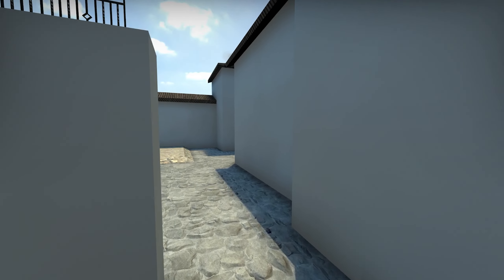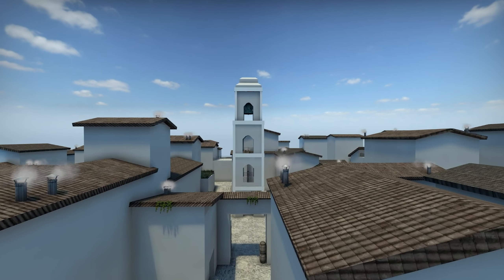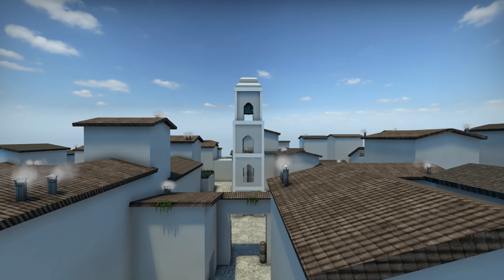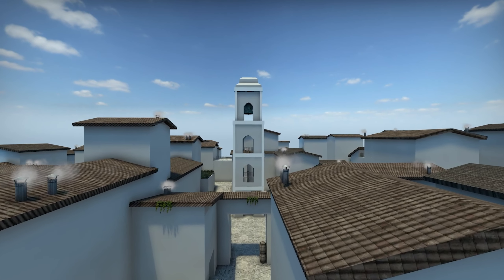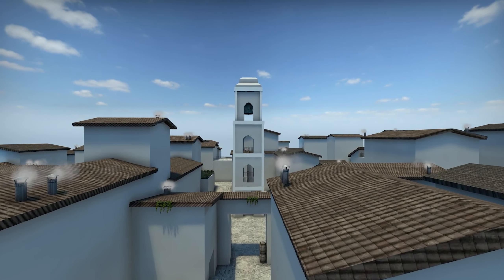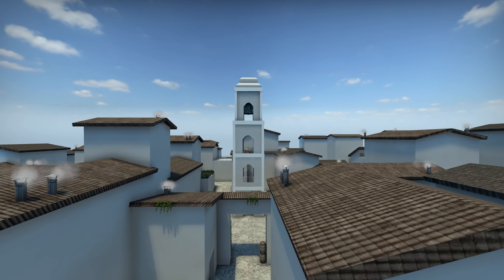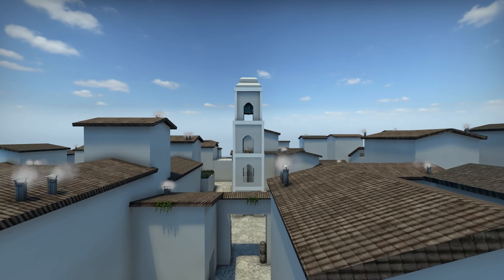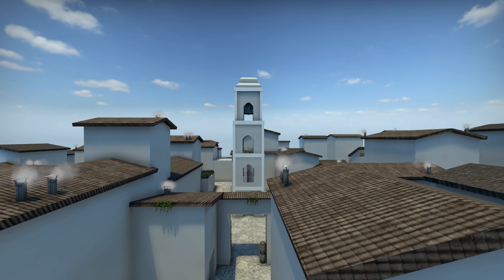"Climax" CSGO Map Review & Texturing it Using AI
In todays video we will explore the CSGO workshop map "Climax." First Ill walk you guys around the map talking about various points of interest before we swap of to the computer I borrowed from Nasa to generate some textures using artificial Intelligence!

Chapters:
0:00 - Intro
1:27 - Map Walkthrough
6:55 - AI Explanation
8:56 - Base Images
9:58 - Hilltop Village
13:29 - Horror
16:51 - Tropical
17:25 - Outro